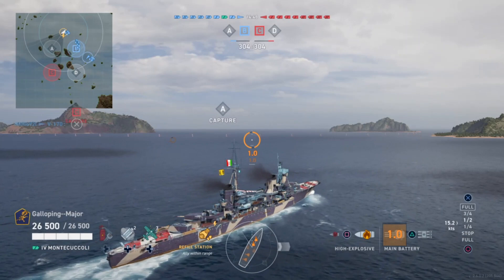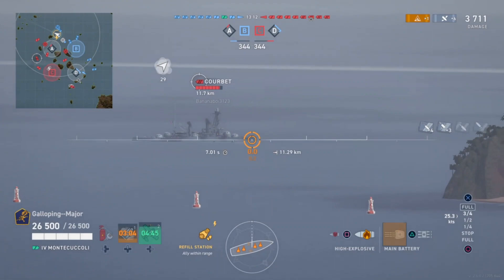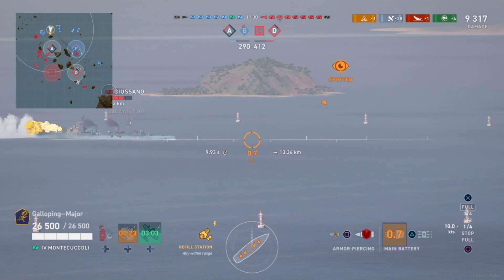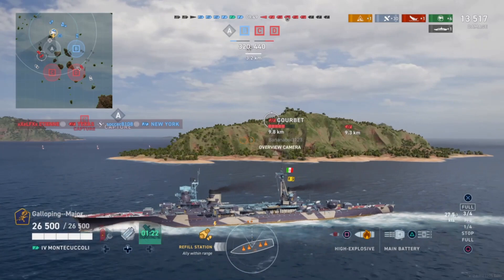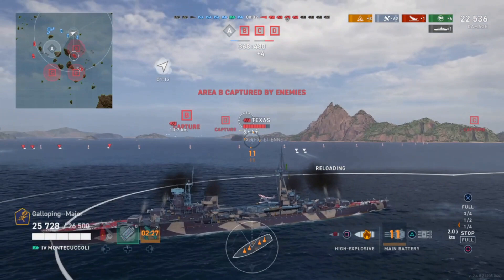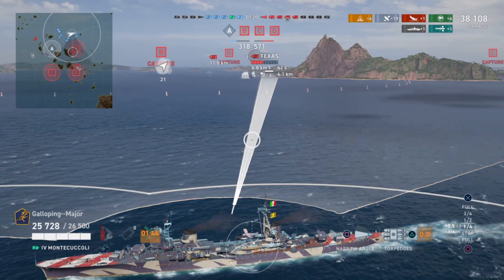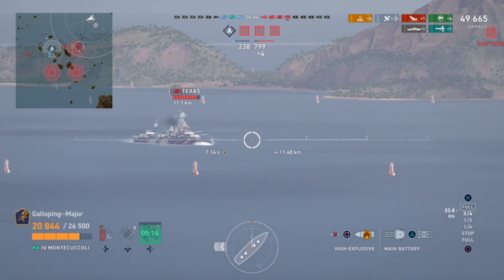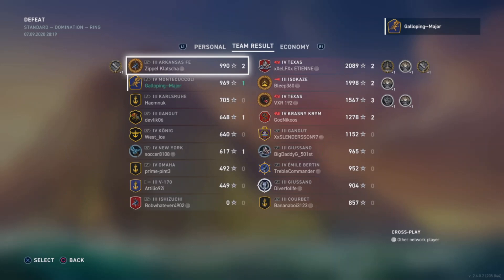Let’s play; The Major plays RM Montecuccoli; World of Warships Legends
Galloping Major plays RM Montecuccoli, Tier Four Italian Cruiser.

Ship Mods – Aiming Systems Mod. 1.

Commander - Sansonetti, Lv. 12, Legendary 1.

Traits – Beyond Range, Home Run, Velocious, Steer Clear, Refill Station.

Inspirations – Madden Lv. 16 Legendary 3 & Mimbelli Lv. 12 Legendary 1.